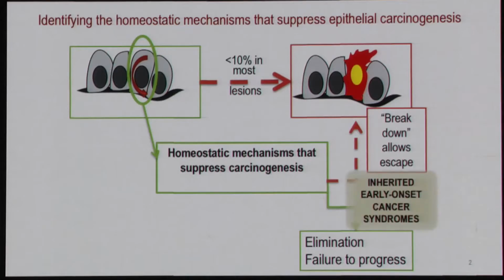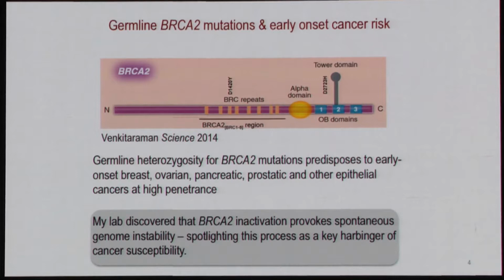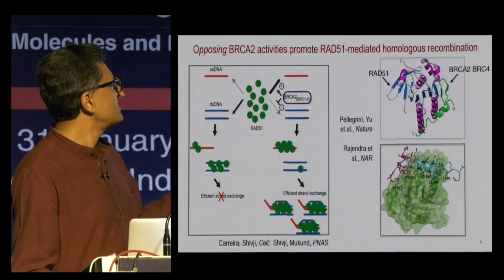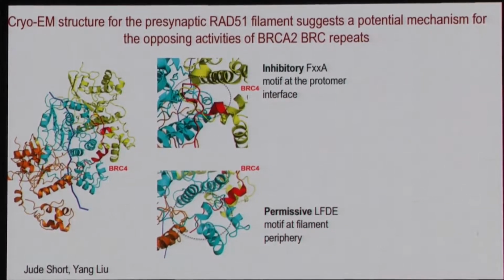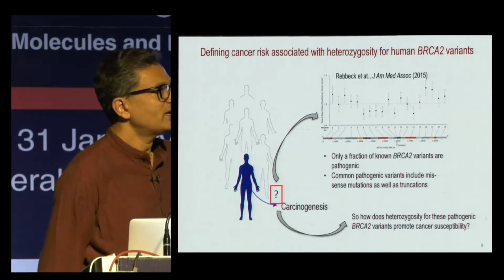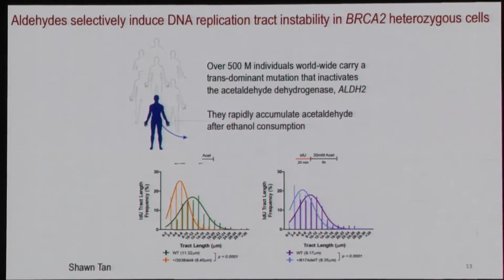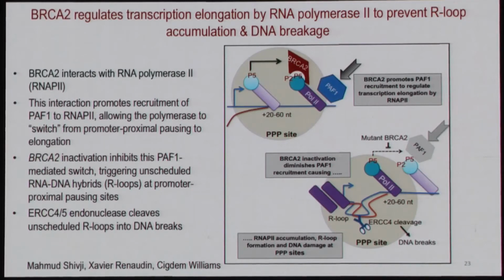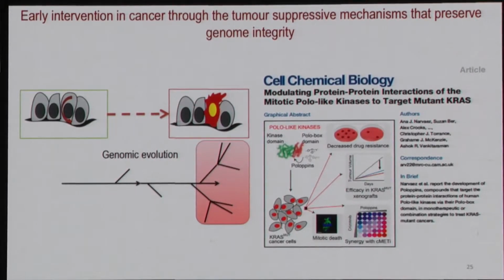BRCA2 and cancer - Many faces of the story, Ashok Venkitaraman, ICCB 2018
Prof Venkitaraman talks about the many sided story of BRCA2 and its potential roles in cancer. He also warns of the quick unfounded conclusions that people make about the causes of cancer. And he takes us through some of his works that can be translated in early intervention of cancer.